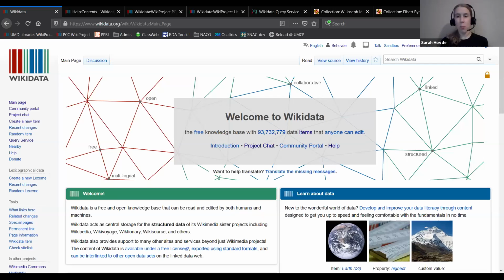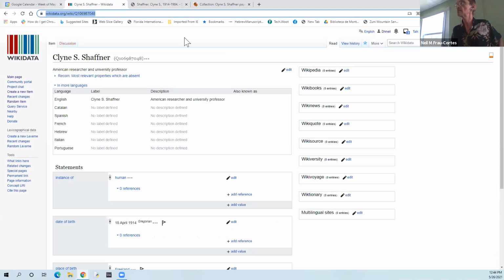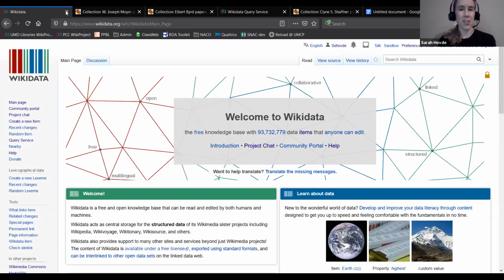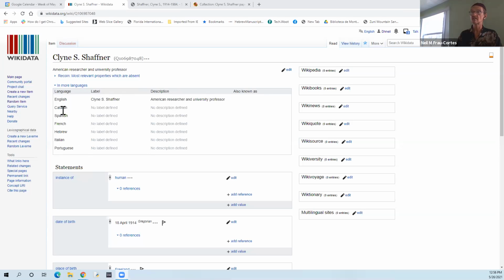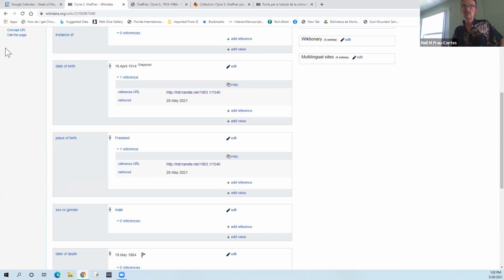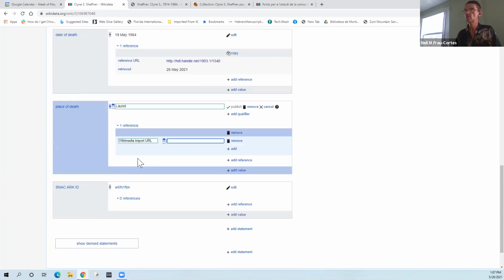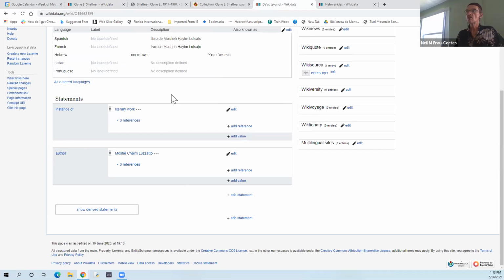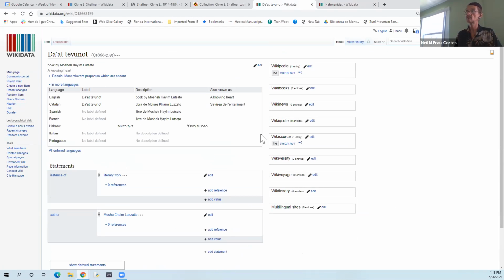Wikidata Beginners' Workshop--RAS Roundtable